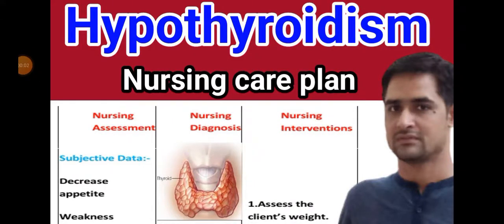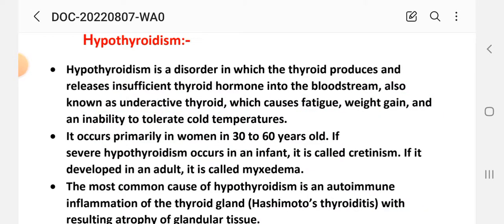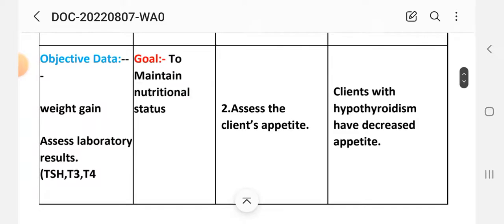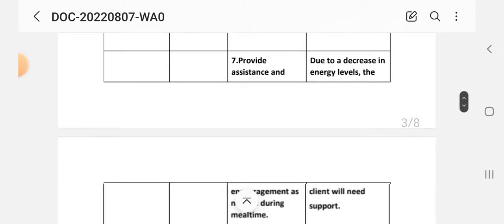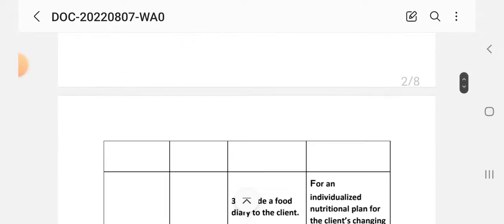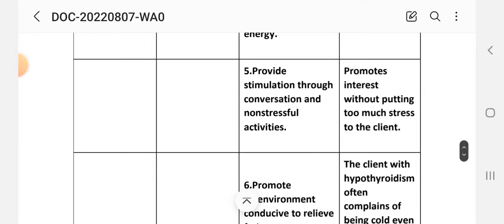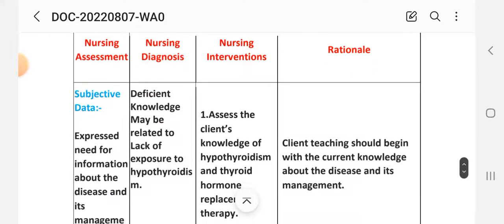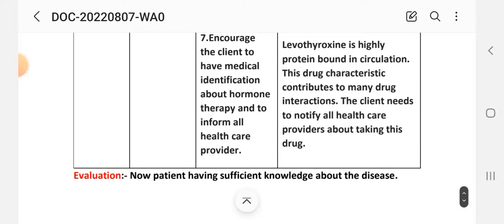Hypothyroidism nursing care plan//Nursing care plan on Hypothyroidism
Hypothyroidism

Thanks